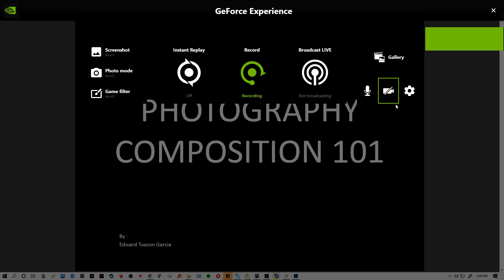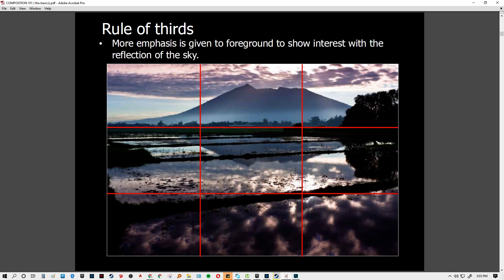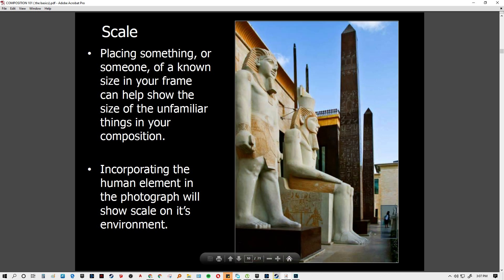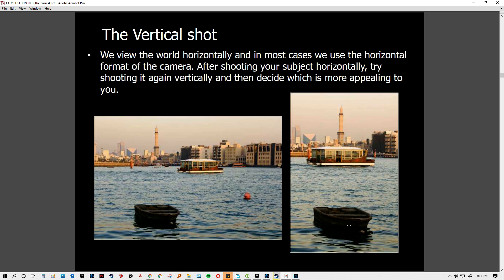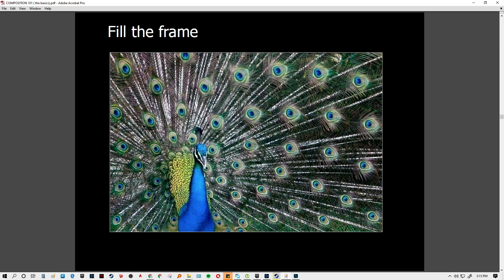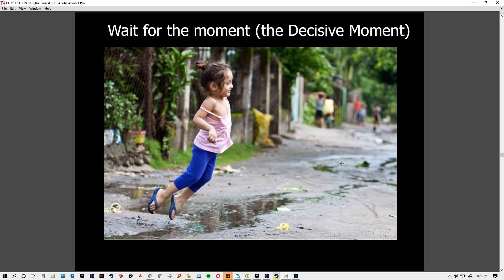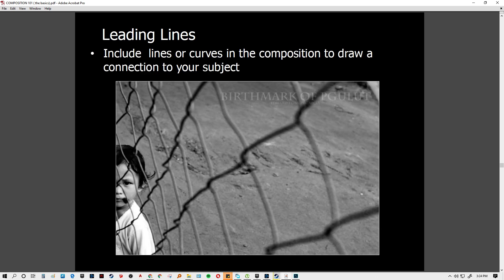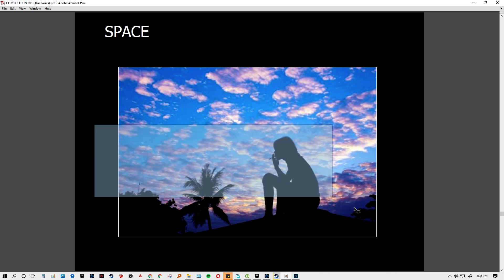1 PHOTOGRAPHY 101 COMPOSITIONS